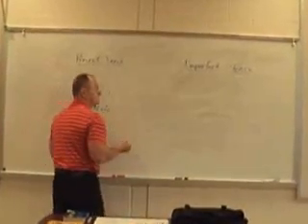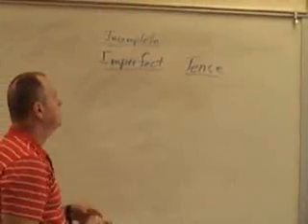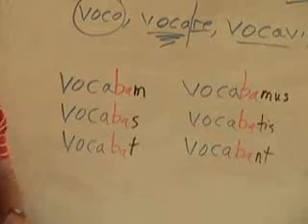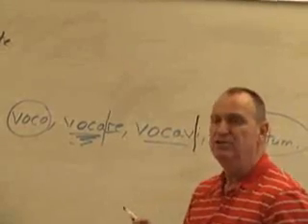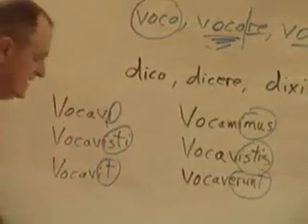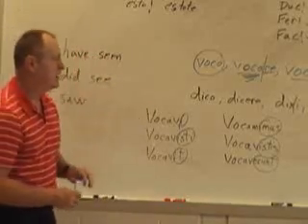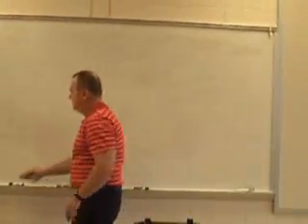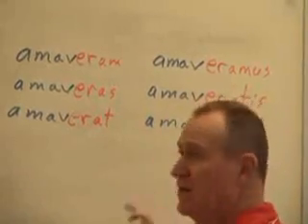Latin_Chapters_15-20.wmv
Oxford Latin Course Chapters 15-20